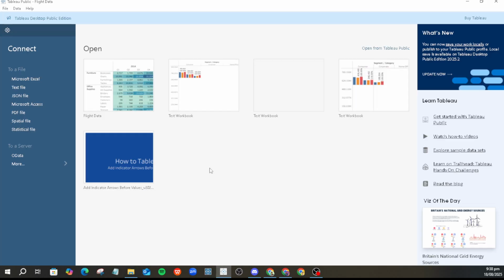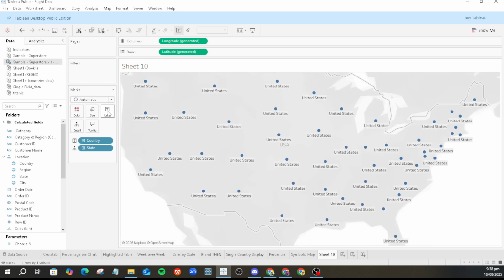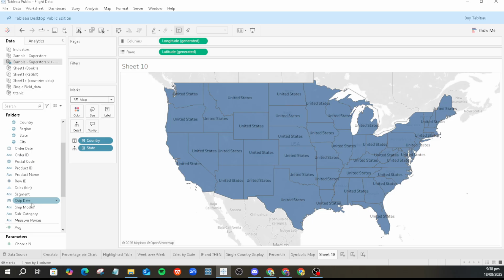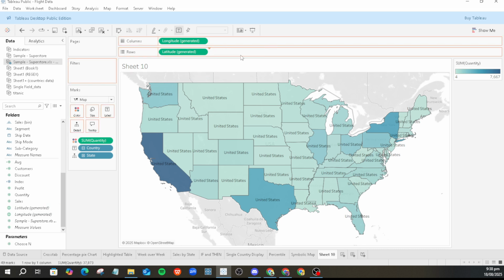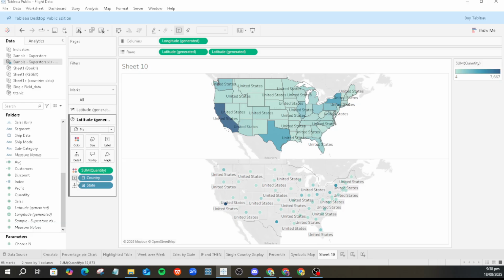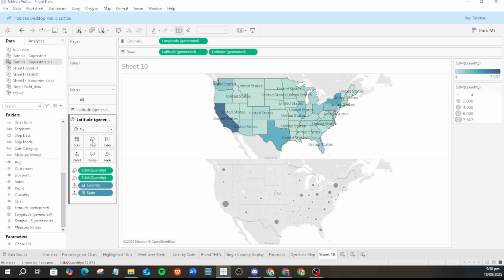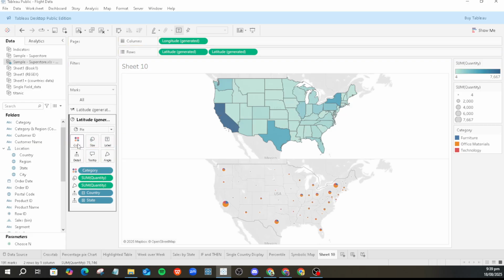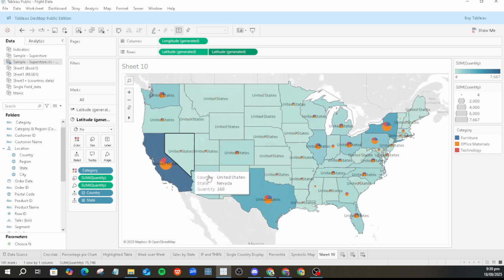How To Build A Filled Map With A Pie Chart Overlay In Tableau Desktop [2025 Guide]